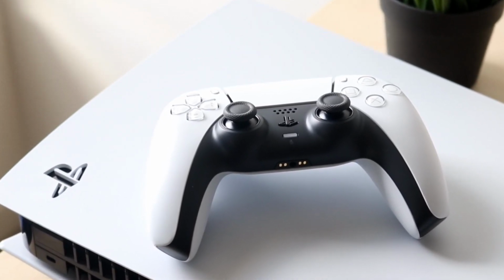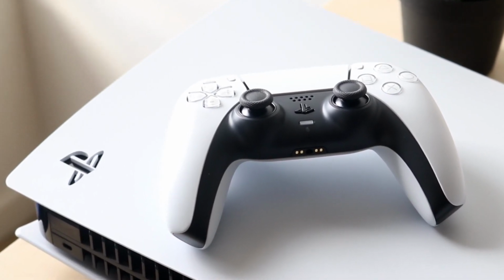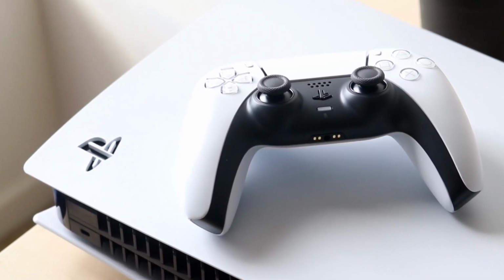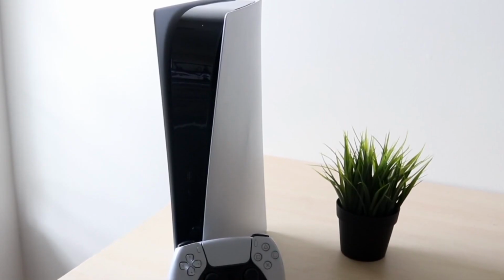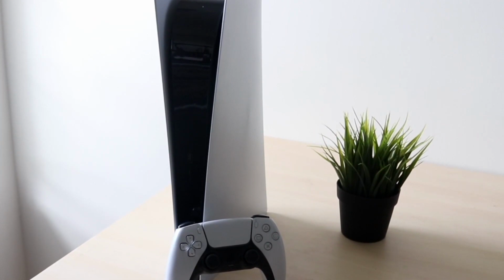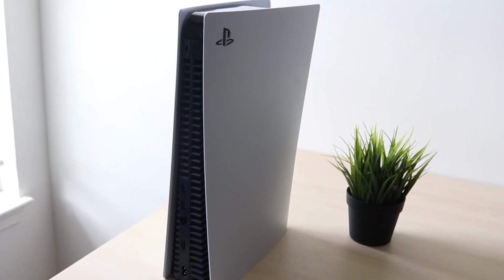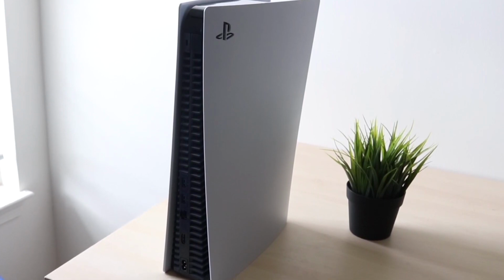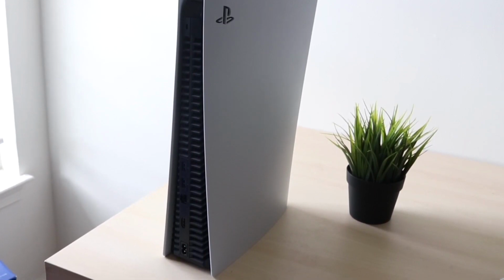How To FIX PS5 Overheating! (2021)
Here is exactly How To FIX PS5 Overheating! (2021)